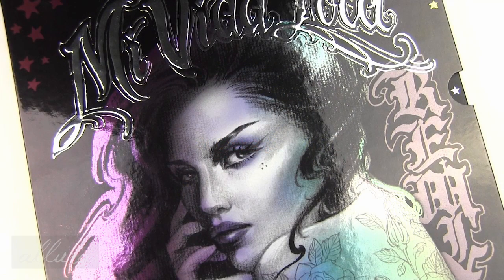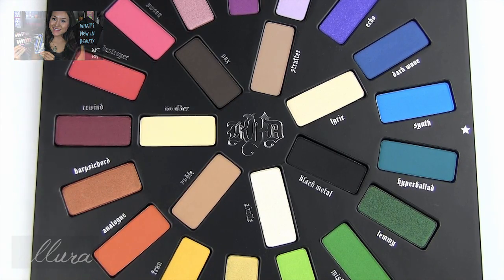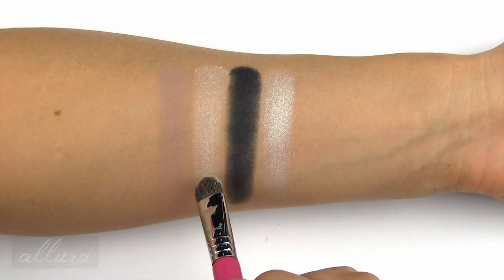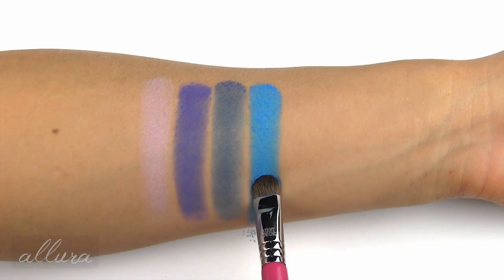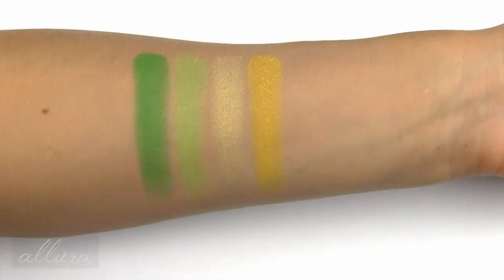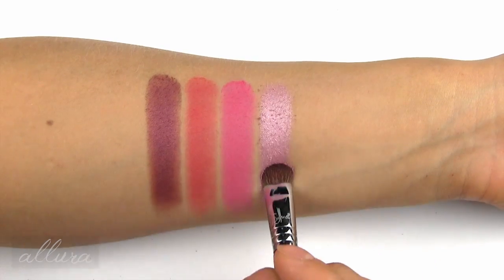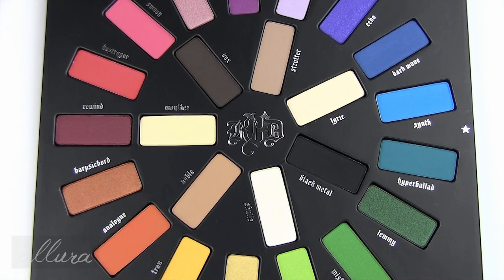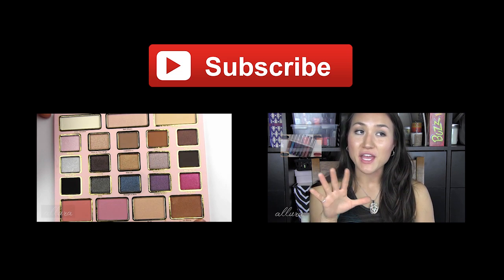Kat Von D Mi Vida Loca Remix Palette: Live Swatches & Review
Here are live swatches of the Mi Vida Loca Remix Palette!